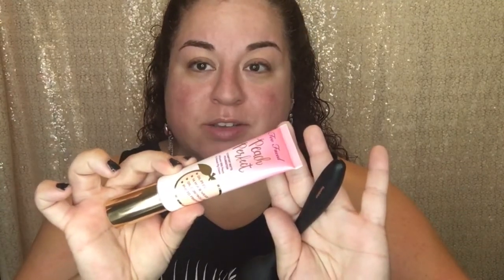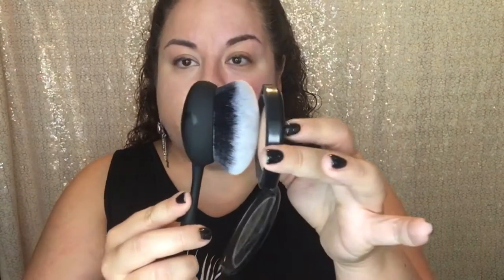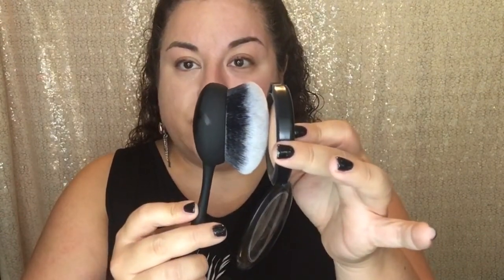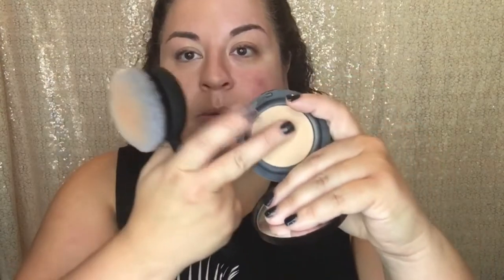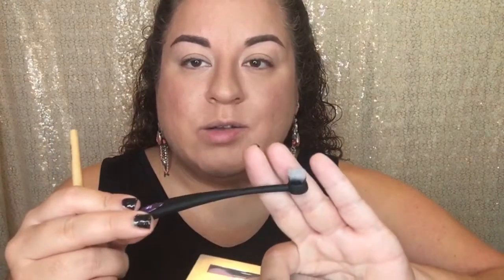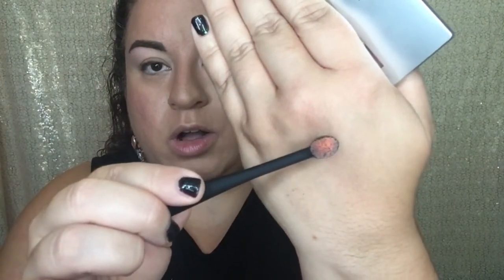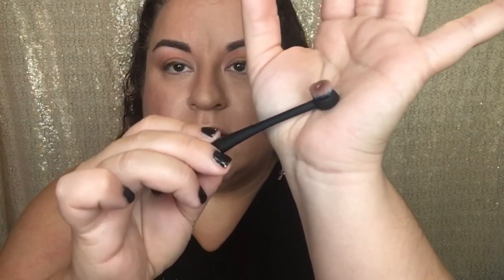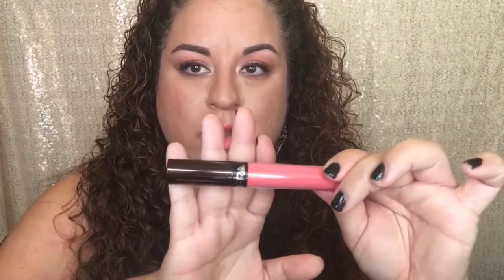Sneak Peek!! Real Techniques Blend + Blur: Hot or Not?!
Welcome back loves! Today we are gonna give these new brushes a whirl! Get all the deets before they're released to the public!

Let's chat!

XO